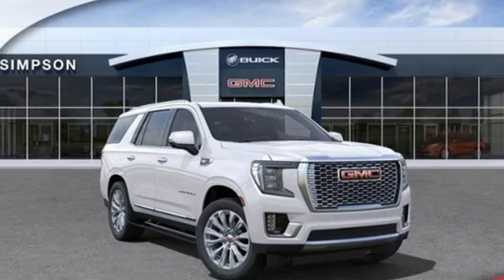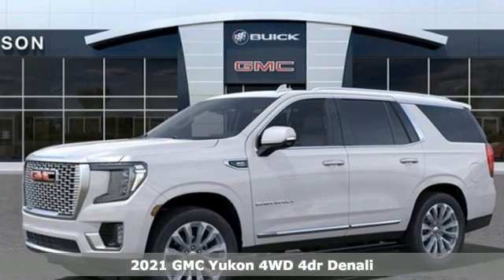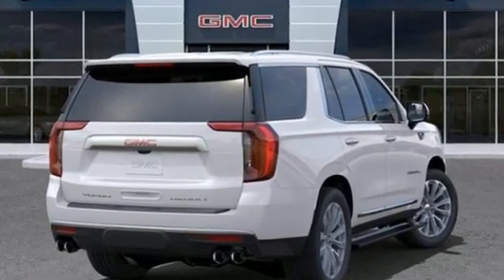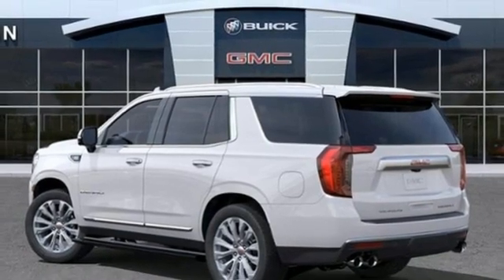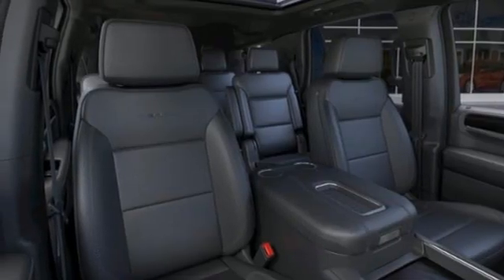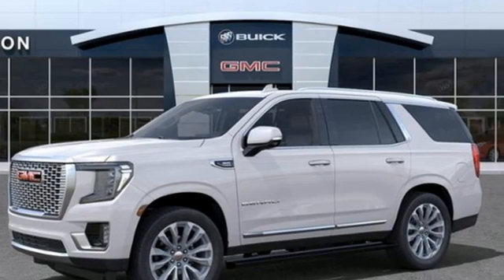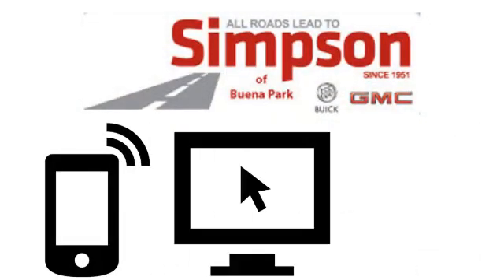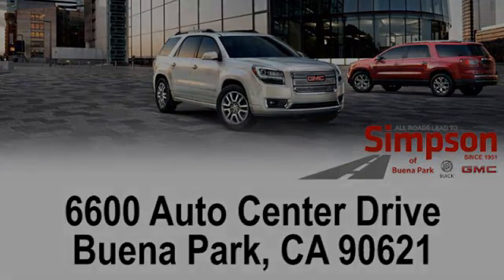New 2021 GMC Yukon Cerritos CA Buena Park, CA #316904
Year: 2021
Make: GMC
Model: Yukon
Trim: SUV
Engine: EcoTec3 6.2L V8
Transmission: a
Color: White Frost Tricoat
Interior: Jet Black
Stock #: 316904
VIN: 1GKS2DKL1MR316904
White Frost Tricoat 2021 GMC Yukon EcoTec3 6.2L V8 Denali 4WD. All Roads Lead to Simpson.

Address:
6600 Auto Center Drive